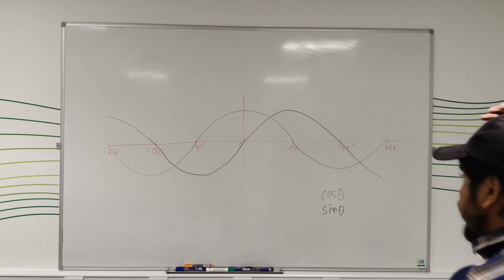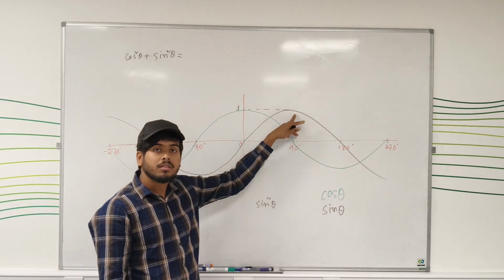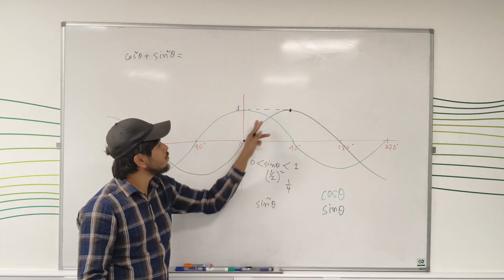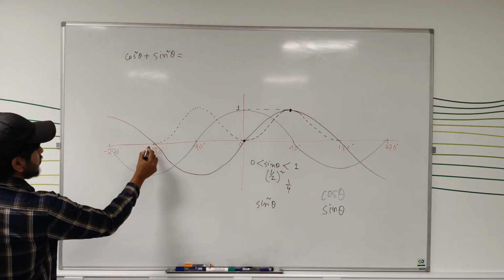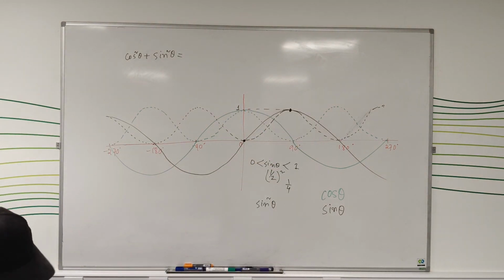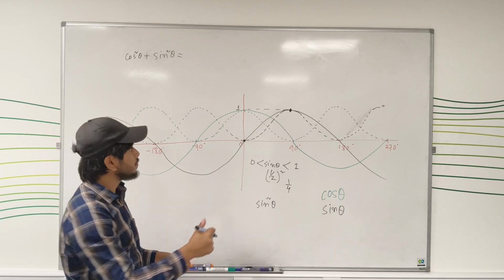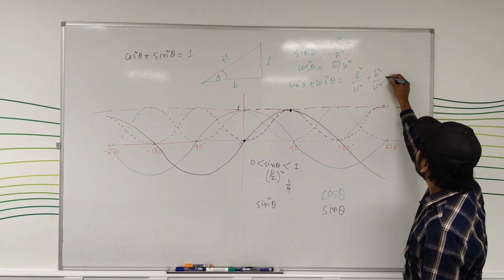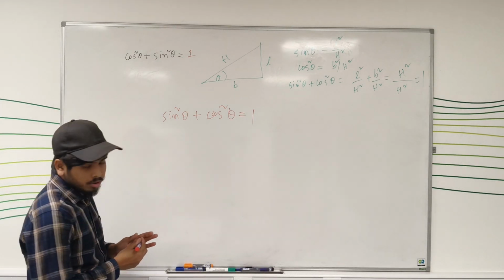A level pure maths: introduction to trigonometry 4, identities